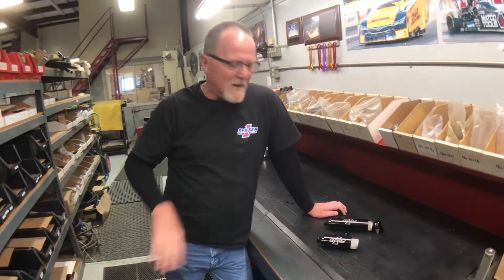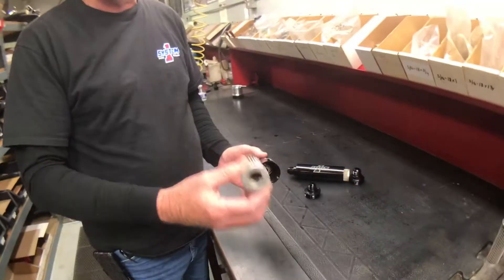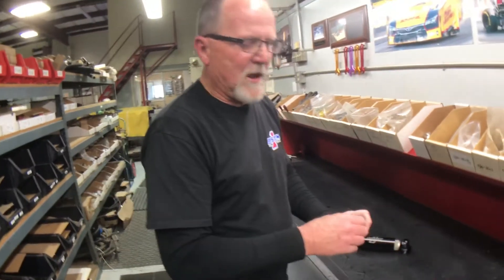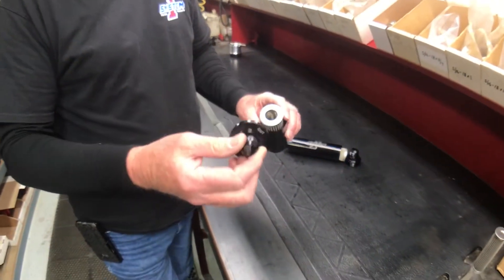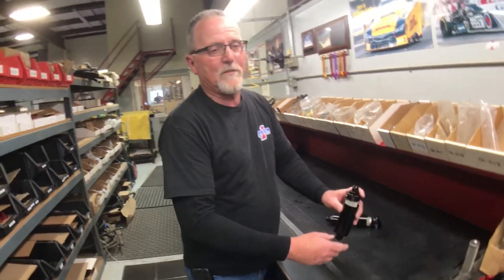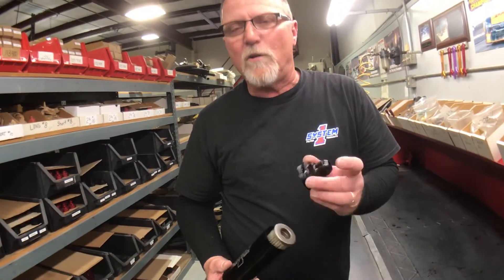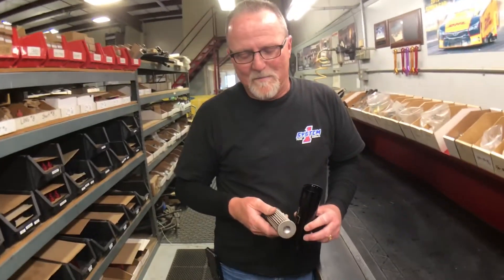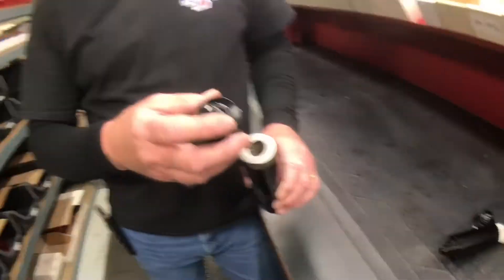System 1 Reusable In-line Fuel and Oil Filters tech tips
Mark Mittel gives tech tips for servicing a System 1 in-line Fuel or Oil filter. System 1 Filters are Reusable and used by many top teams in NHRA.